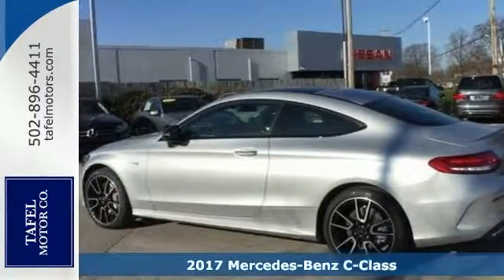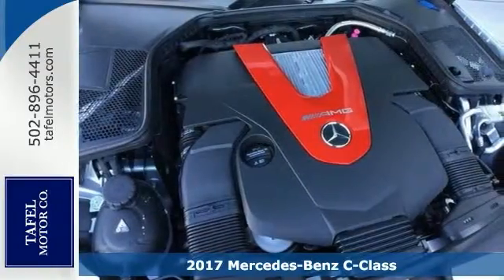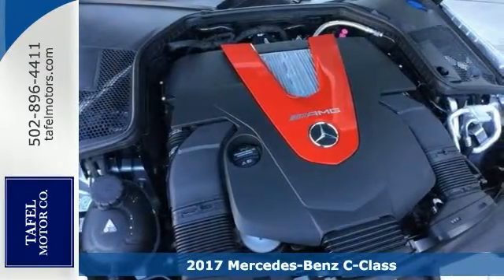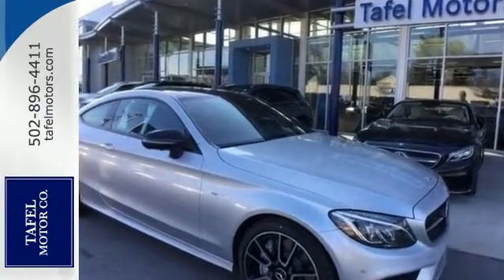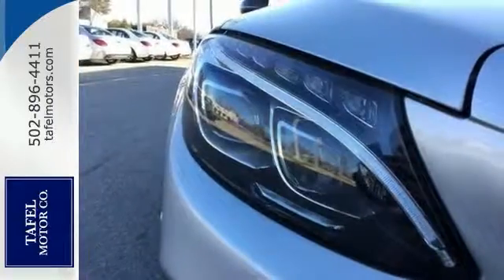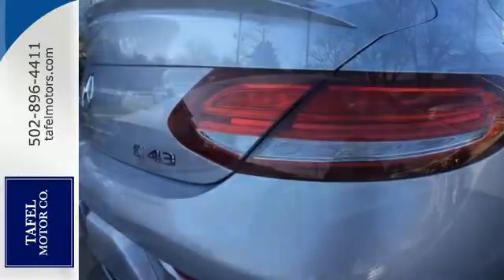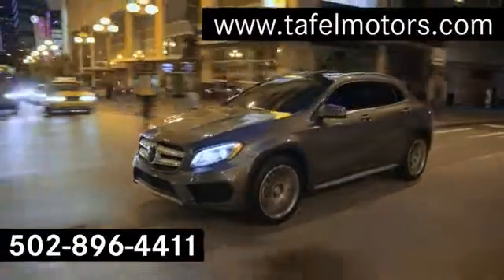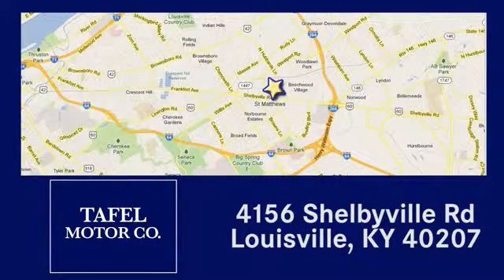2017 Mercedes-Benz C-Class Louisville KY Elizabethtown, KY M16395 - SOLD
Year: 2017
Make: Mercedes-Benz
Model: C-Class
Trim: AMG C43 Coupe
Engine: 6 Cyl. 3.0 L
Transmission: Automatic
Color: Iridium Silver
Interior: Black/Red MB-Tex
Stock #: M16395
VIN: WDDWJ6EB3HF510832

Address:
4156 Shelbyville Road